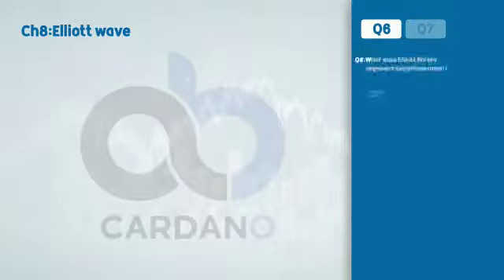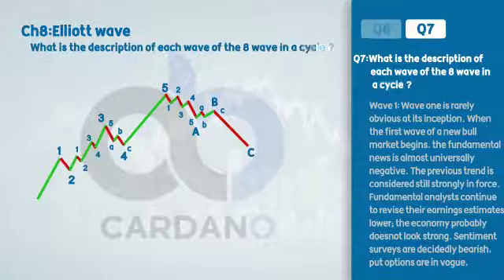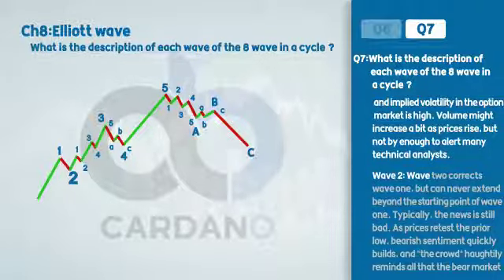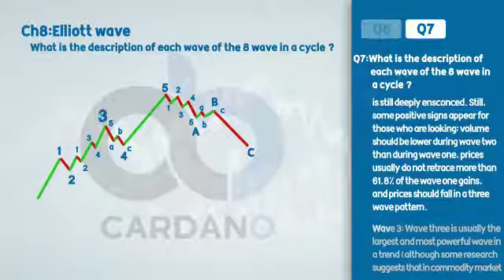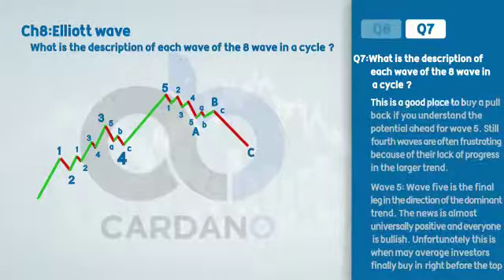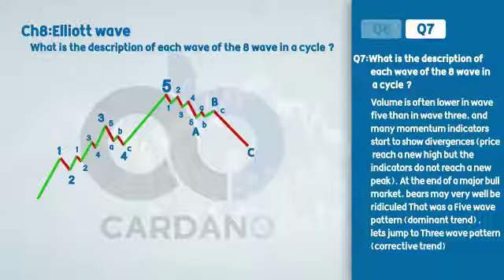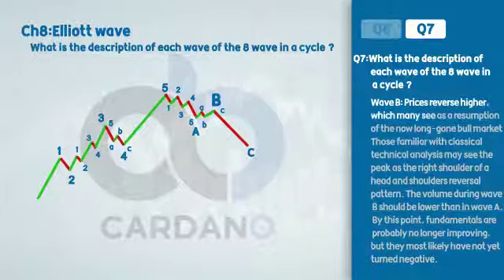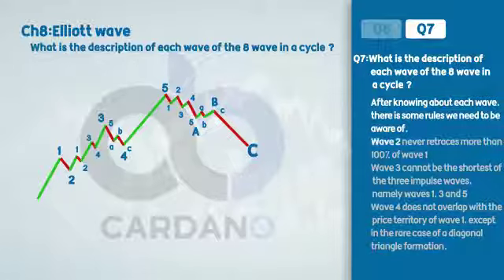Learn Forex trading for beginners- Chapter 8 Lesson 3- Elliott waves degrees & magnitude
Chapters:
0:00 Introduction
0:12 Q6.What does Elliott Waves degrees or magnitude mean?
0:52 Q7.What is the description of each wave of the 8 wave in a cycle?
6:20 Quote of the day
6:40 Ending

Now, in lesson 3, we will get to know about Elloitt Waves & their implications to the market in more details.

Q6.What does Elliott Waves degrees or magnitude mean?
many different degrees , ranging from Grand Super cycle spanning 200 years to a subminuette degree covering only few hours
the basic 8 wave cycle remains constant no matter what degree is being studied
each wave subdivided into waves of one lesser degree that, in turn , can also be subdivided into waves of even lesser degree
a given wave divides into five or three waves is determined by the direction of the next larger wave

Q7.What is the description of each wave of the 8 wave in a cycle?

Wave 1: Wave one is rarely obvious at its inception. When the first wave of a new bull market begins, the fundamental news is almost universally negative. The previous trend is considered still strongly in force. Fundamental analysts continue to revise their earnings estimates lower; the economy probably does not look strong.

Wave 2: Wave two corrects wave one, but can never extend beyond the starting point of wave one. Typically, the news is still bad. As prices retest the prior low, bearish sentiment quickly builds, and "the crowd" haughtily reminds all that the bear market is still deeply ensconced. Still, some positive signs appear for those who are looking: volume should be lower during wave two than during wave one, prices usually do not retrace more than 61.8% of the wave one gains, and prices should fall in a three wave pattern.

Wave 3: Wave three is usually the largest and most powerful wave in a trend. The news is now positive and fundamental analysts start to raise earnings estimates. Prices rise quickly, corrections are short-lived and shallow. Anyone looking to "get in on a pullback" will likely miss the boat.

Wave 4: Wave four is corrective. Prices may meander
sideways for an extended period, and wave four typically retraces less than 38.2% of wave three. Volume is well below that of wave three.

Wave 5: Wave five is the final leg in the direction of the dominant trend. The news is almost universally positive and everyone is bullish. Unfortunately, this is when many average investors finally buy in, right before the top. Volume is often lower in wave five than in wave three, and many momentum indicators start to show divergences (prices reach a new high but the indicators do not reach a new peak).

That was a Five wave pattern (dominant trend), lets jump to Three wave pattern (corrective trend)

Wave A: Corrections are typically harder to identify than impulse moves. In wave A of a bear market, the fundamental news is usually still positive. Most analysts see the drop as a correction in a still-active bull market.

Wave B: Prices reverse higher, which many see as a resumption of the now long-gone bull market. Those familiar with classical technical analysis may see the peak as the right shoulder of a head and shoulders reversal pattern. The volume during wave B should be lower than in wave A.

Wave C: Prices move impulsively lower in five waves. Volume picks up, and by the third leg of wave C, almost everyone realizes that a bear market is firmly entrenched. Wave C is typically at least as large as wave A and often extends to 1.618 times wave A or beyond.

After knowing about each wave, there is some rules we need to be aware of:
✔ Wave 2 never retraces more than 100% of wave 1
✔ Wave 3 cannot be the shortest of the three impulse waves, namely waves 1, 3 and 5
✔ Wave 4 does not overlap with the price territory of wave 1, except in the rare case of a diagonal triangle formation.